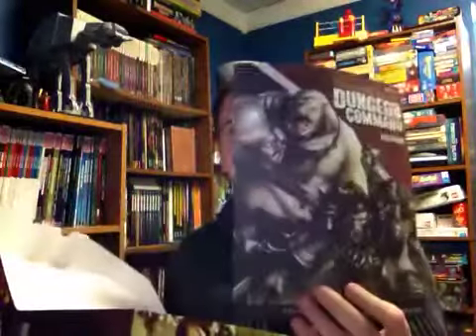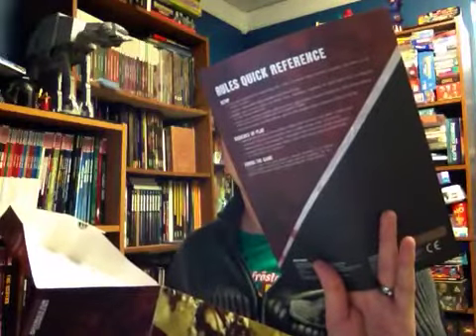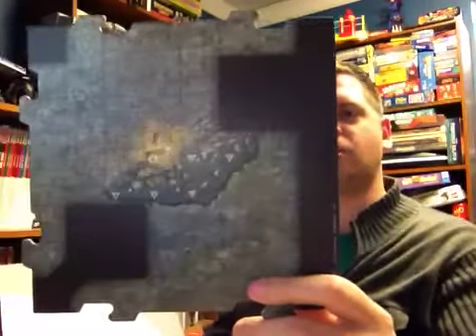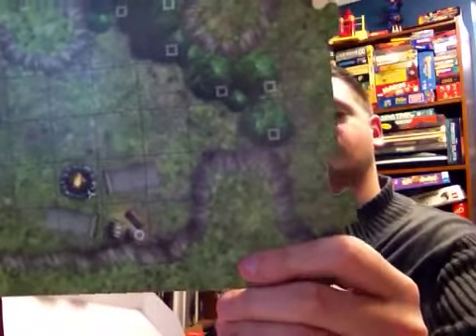Board Game Unboxing: Dungeon Command: Blood of Gruumsh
I unboxed the latest Dungeon Command set, Blood of Gruumsh. This set is pretty cool, with some nice components.